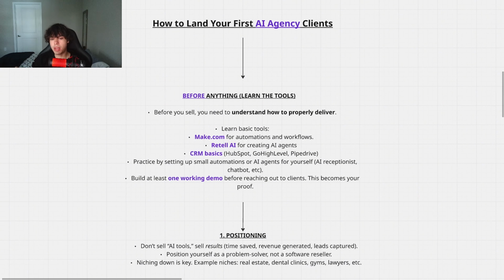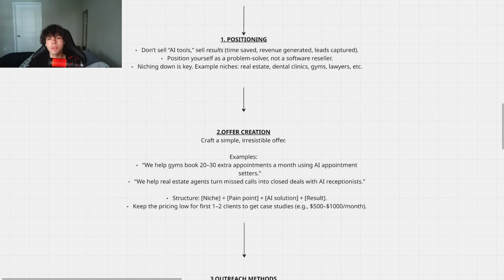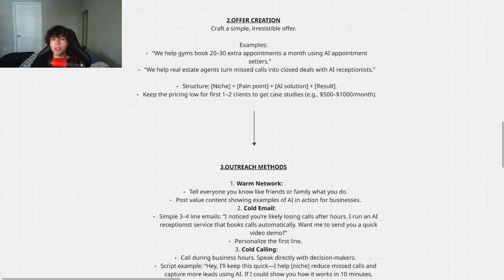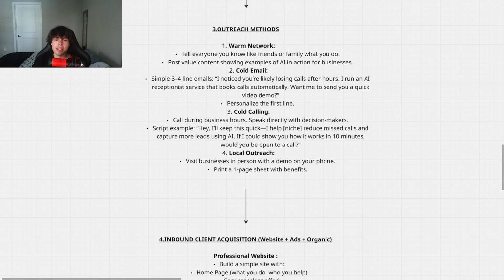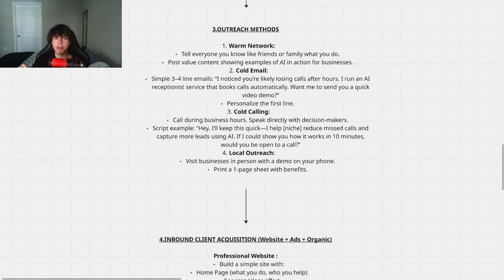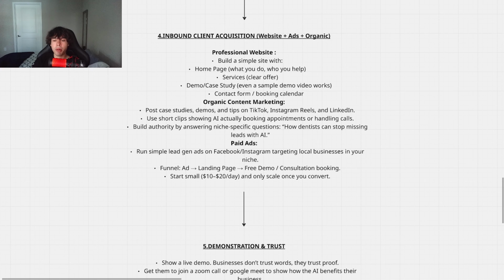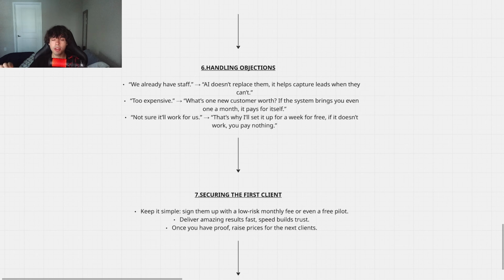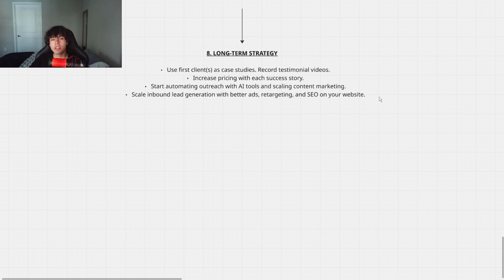How to Get Your First AI Receptionist Client (Copy Me!)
Stop struggling to find your first AI receptionist client. In this video, I break down the exact 2025 strategy for launching your AI agency and signing your first high-ticket deal. We cover the full tech stack (Make.com and Retell AI), how to build an AI receptionist demo that sells itself, and the cold calling scripts I use to handle objections. Whether you're building a chatbot or a full AI receptionist for a dental clinic, this step-by-step walkthrough is all you need to stop overthinking and start scaling.

0:00 — The No-BS Roadmap to Your First Client
0:42 — The Tech Stack: What Actually Works (and what’s "bullshit")
1:33 — Positioning: Why You Should Stop Selling "AI"
2:38 — The Offer: Crafting a "No-Brainer" Deal
3:32 — 4 Outreach Methods to Get Your Foot in the Door
7:45 — Objection Handling: What to Say When They Say "No"